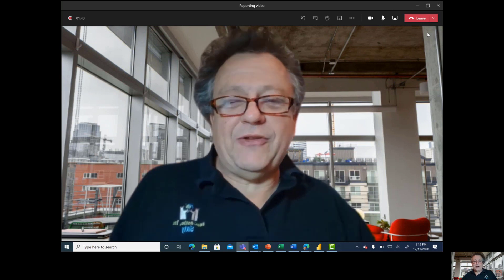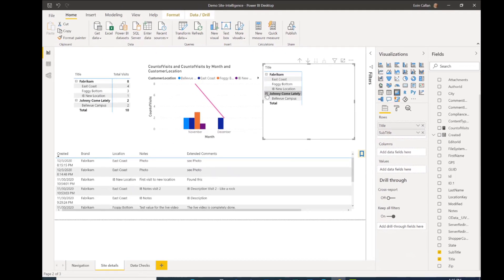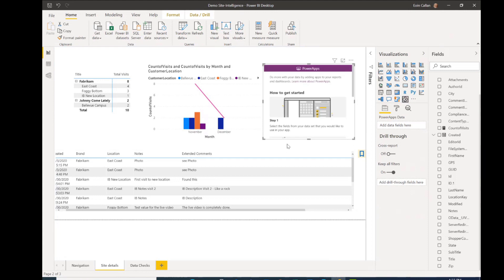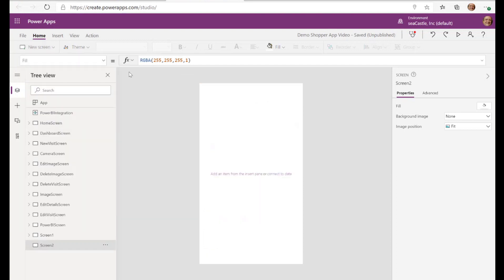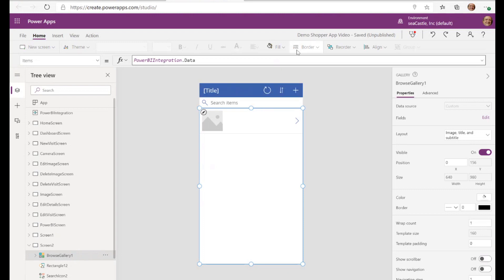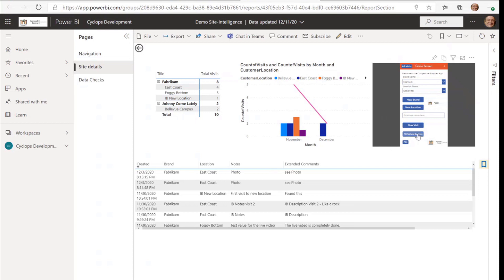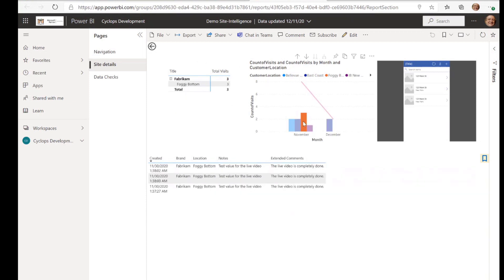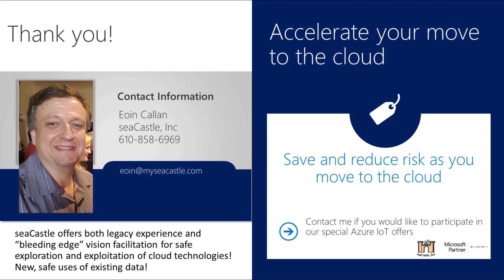Competitive Shopper App part 4 Reporting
The fourth and final installment in our Competitive Shopper Power Apps app is a quick look at building a report for the data the apps collected and integrating Power Apps with Power BI.